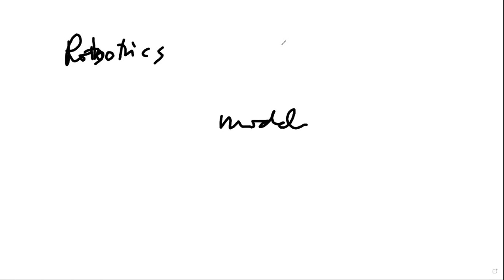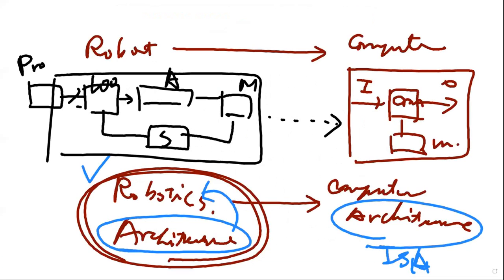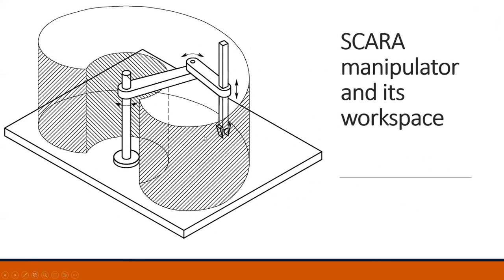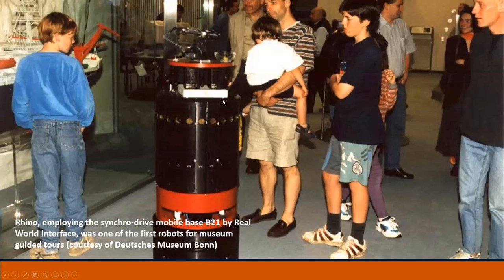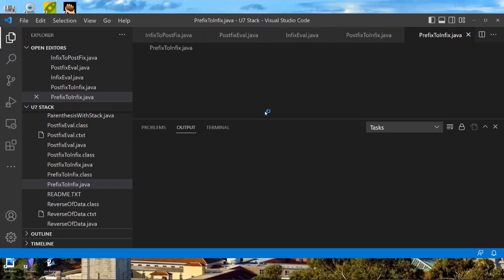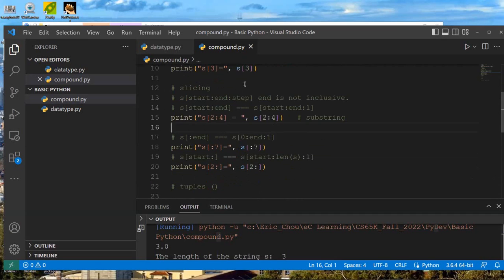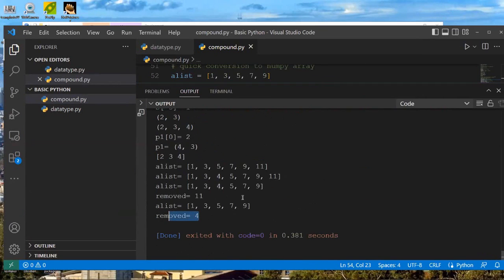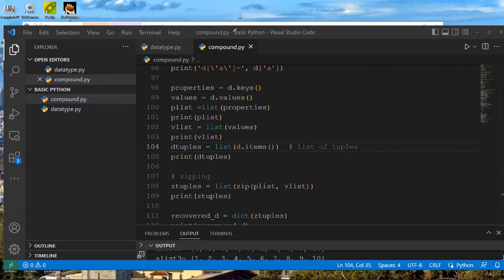Lecture 1B: Introduction to Robotics and Basic Python